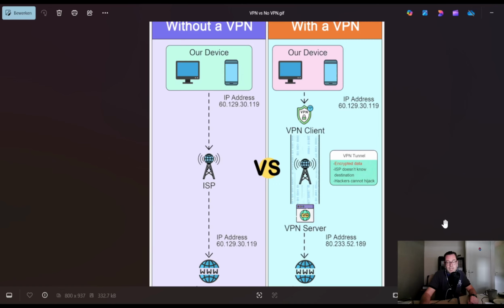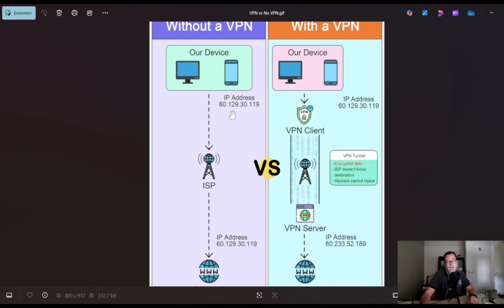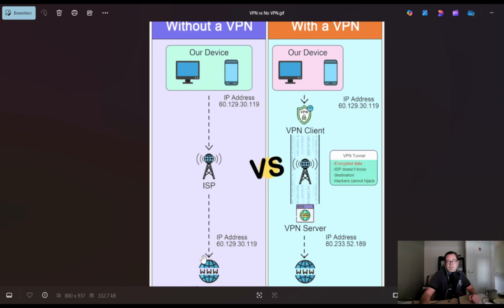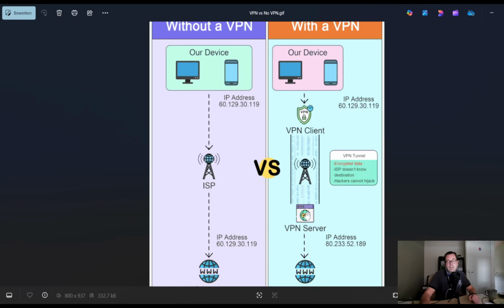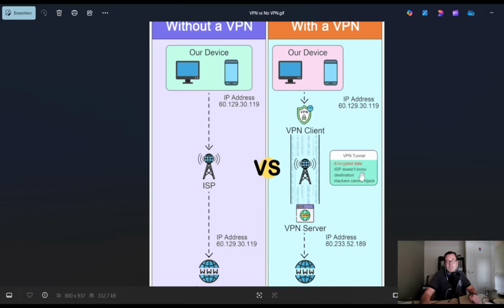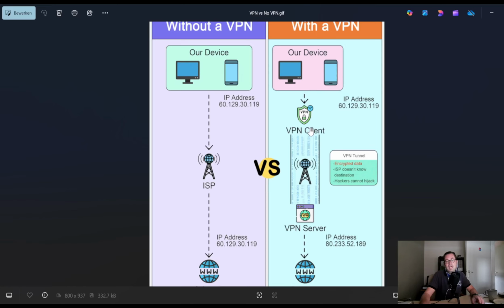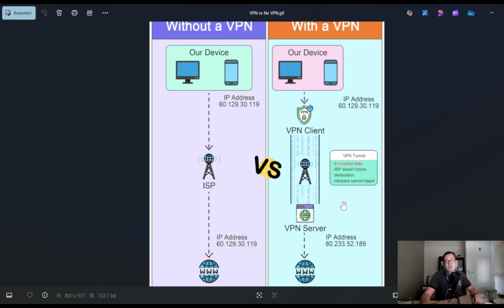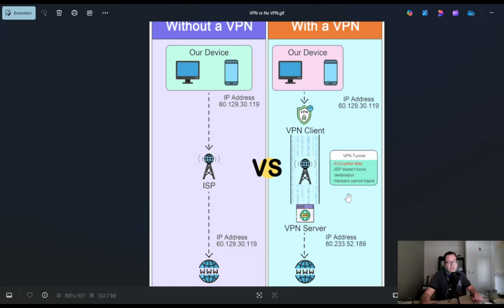Benefits of Using a VPN Service (Security/Privacy Wise)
Should you invest in using a VPN service for yourself?